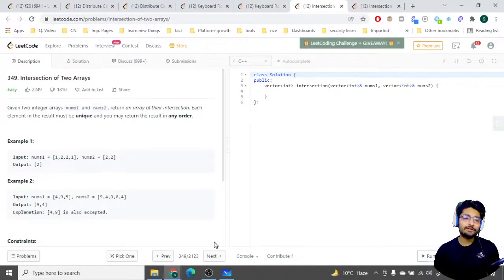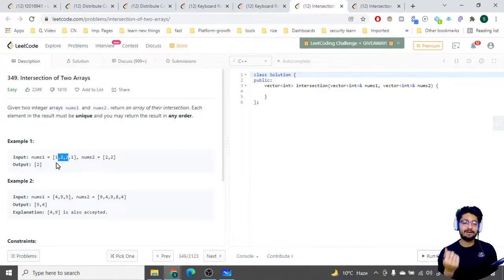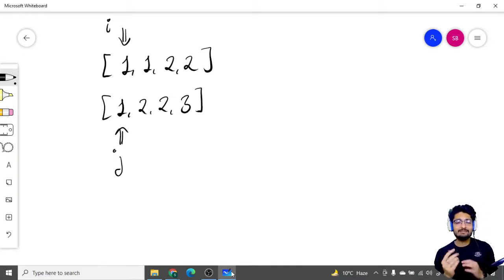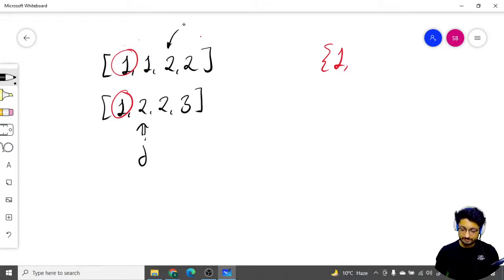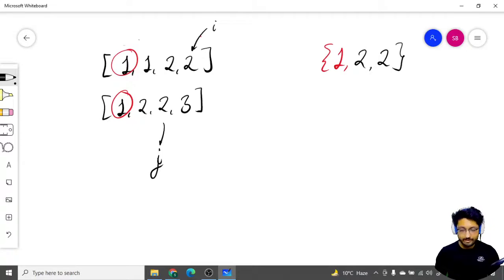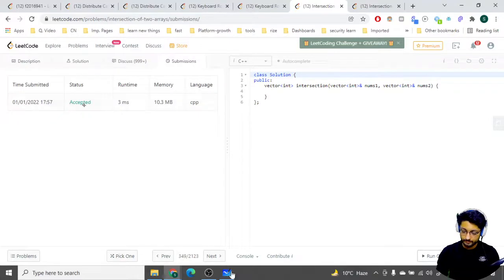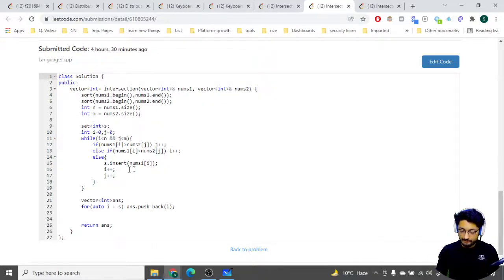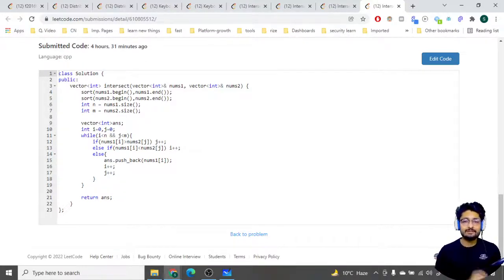349. Intersection of Two Arrays | 350. Intersection of Two Arrays II | EASY | LEETCODE | 2 POINTERS